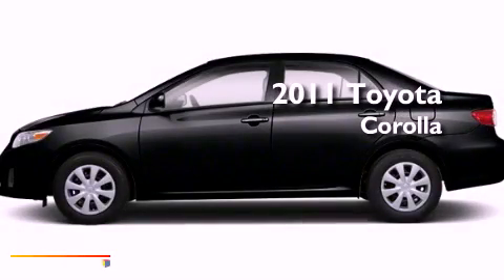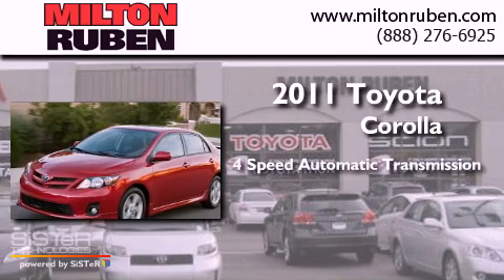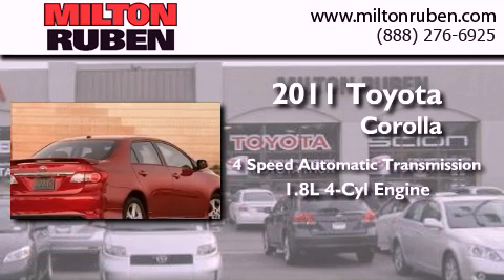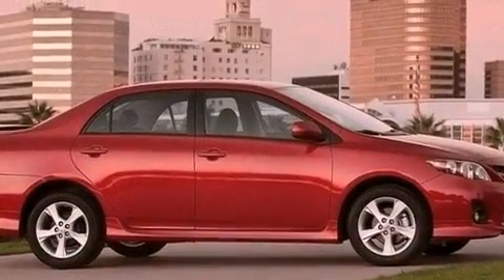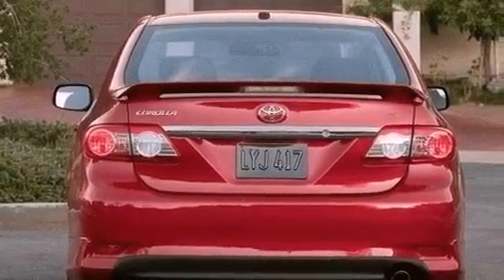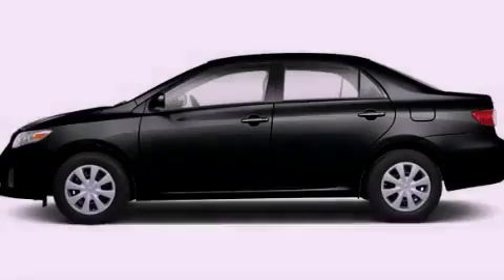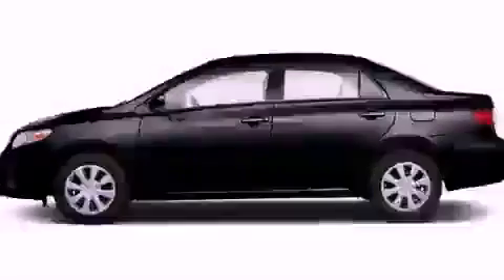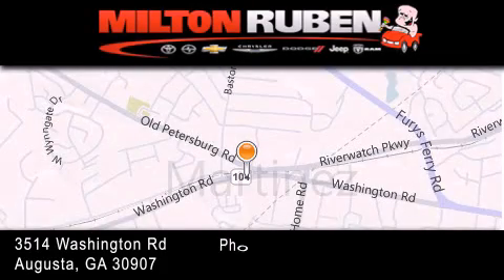2011 Toyota Corolla Thomson GA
Year : 2011
 Make : Toyota
 Model : Corolla
 Engine : 1.8L L4 FI DOHC 16V
 Trans . : Automatic
 Exterior : Black Sand Pearl
 Miles : 2
 Interior : Dark Charcoal
 Stock : B3734

 2011 Toyota Corolla Augusta GA